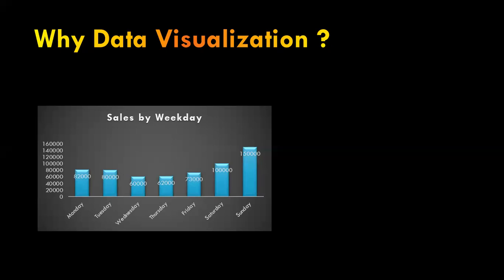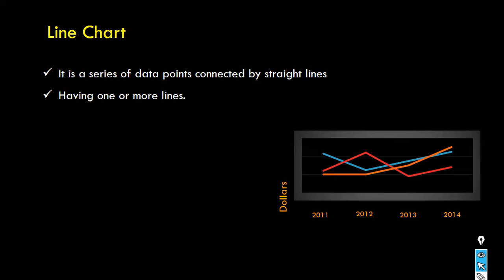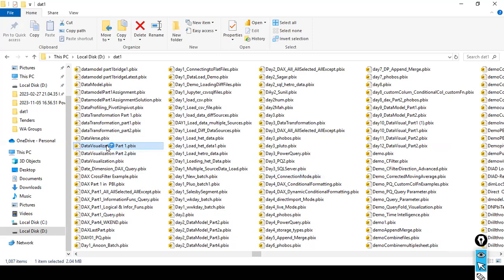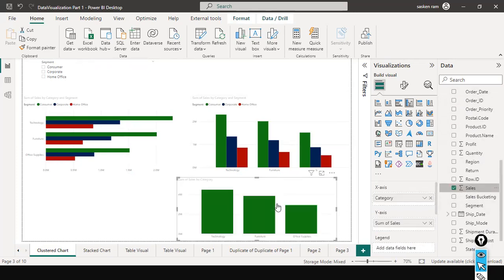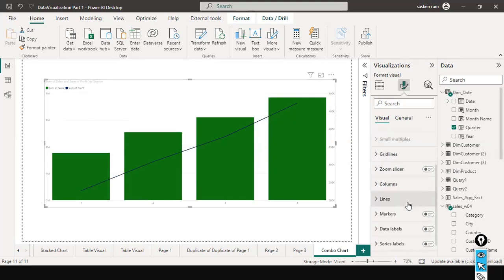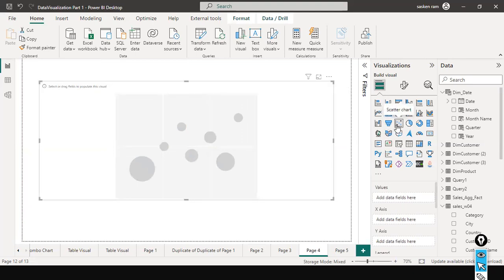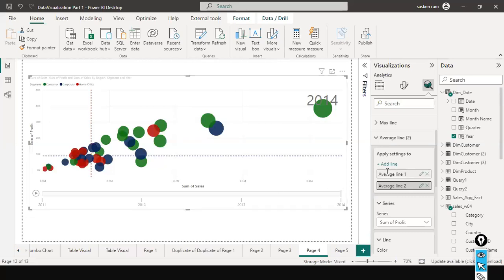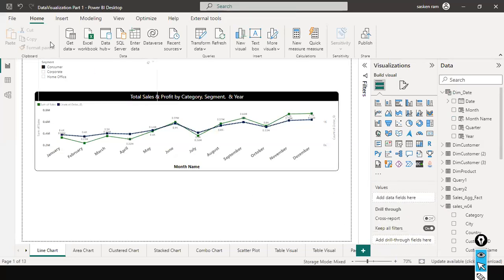Data Visualization Part -1